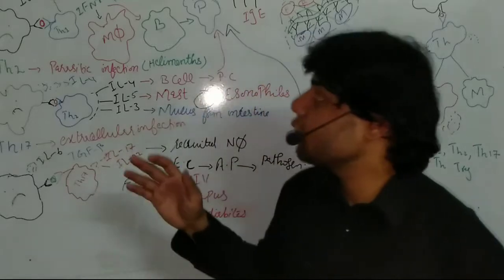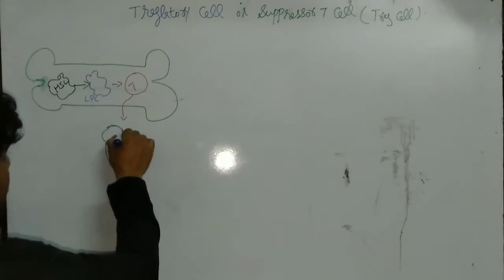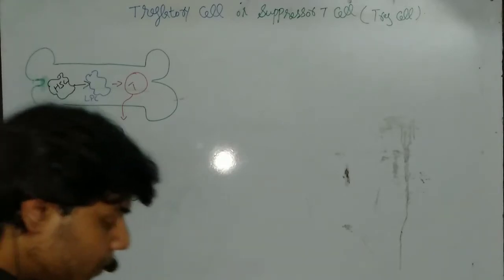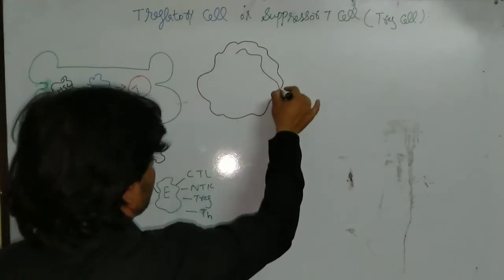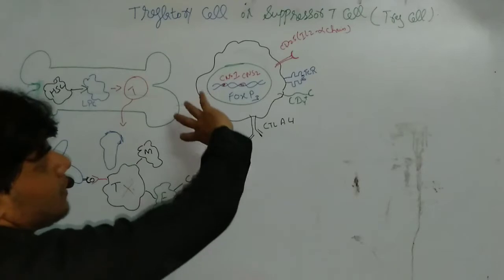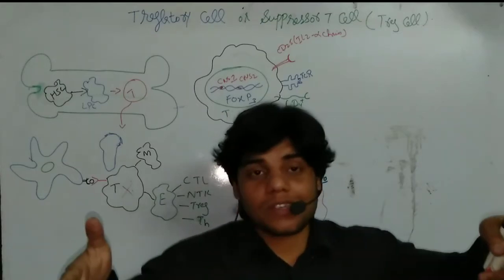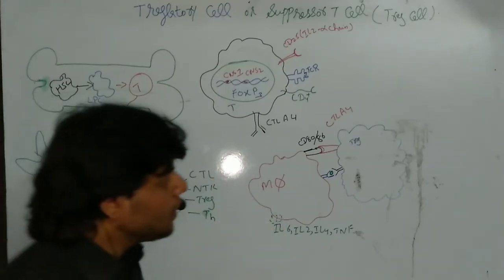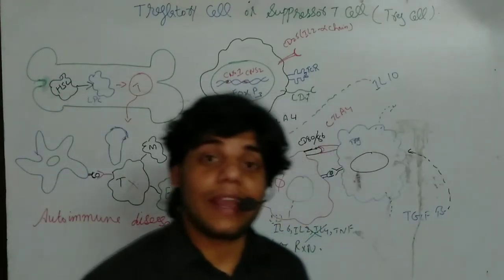suppressor or regulatory T cell lecture 6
This is the 6th video lecture related to T cell biology.

in this vedio lecture we will explain the T regulatory cell in detail.

in this vedio lecture we will explain the following content that are related to T regulatory cell.

1. introduction to T regulatory cell.

2. structure of T regulatory cell.

3. function of T regulatory cell.

4. cytokines release from T regulatory cell and their functions.

5. development of T regulatory cell.

6. maturation of T regulatory cell.

etc etc.